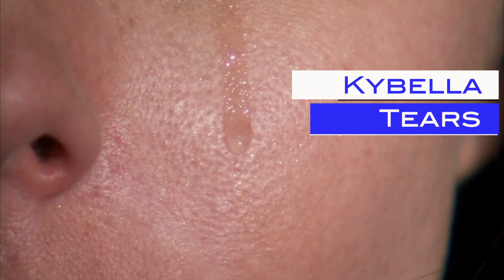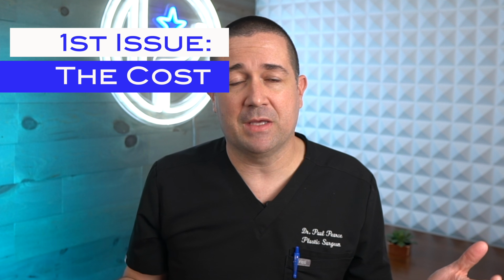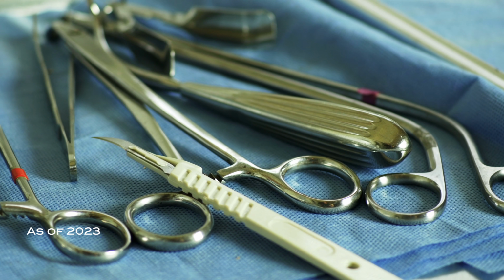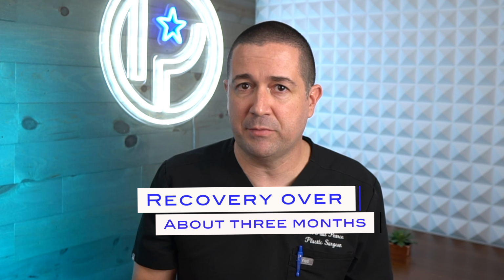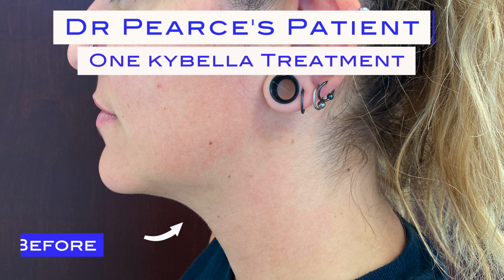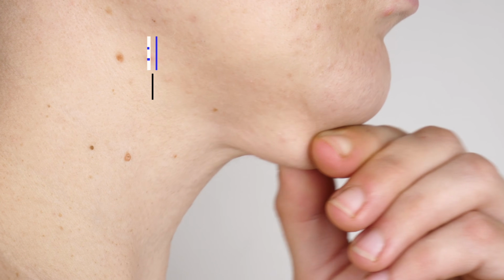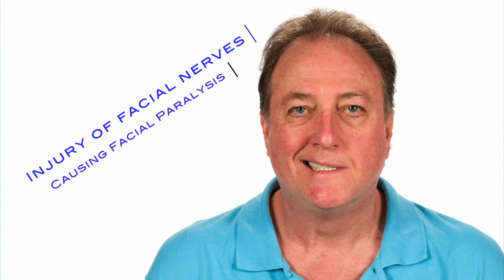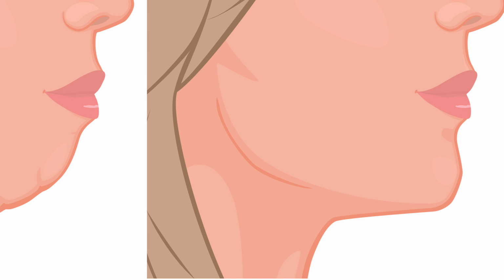5 Reasons I DON'T Inject Kybella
Board Certified Plastic Surgeon Dr Paul Pearce in Austin Texas discusses why he stopped injecting Kybella for non-surgical double chin treatments.  While it's meant to save you a surgery with a few injections of kybella, it could be leading you on a detour from the results you really want to have and could easily obtain with chin liposuction.